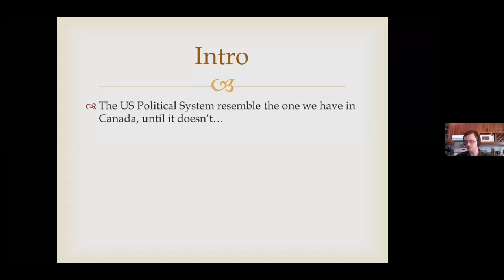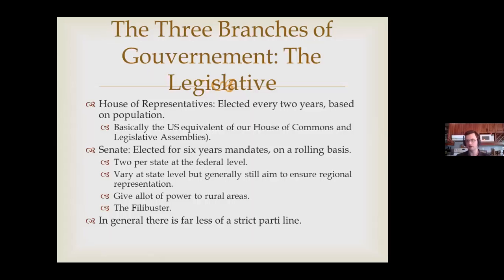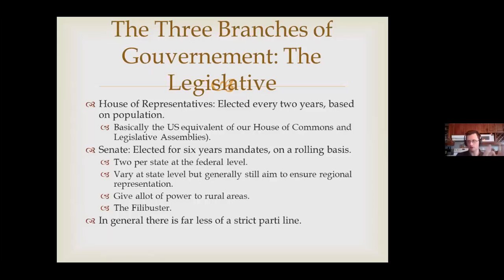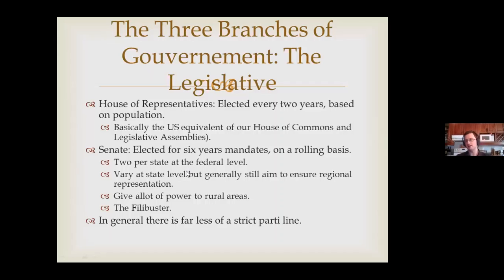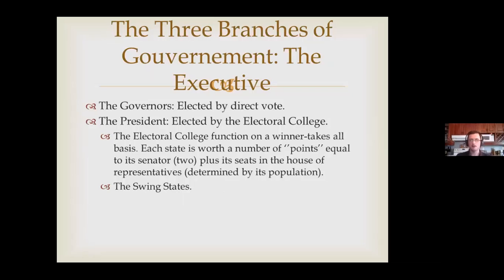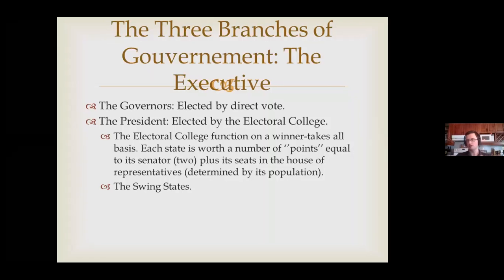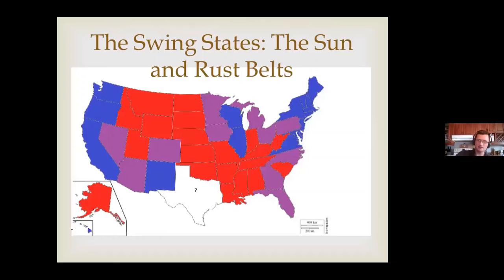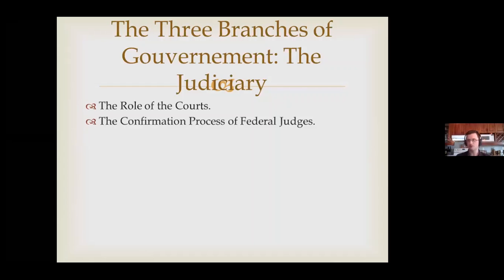The Political and Electoral System of the United States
Presented by Felix Blanchette